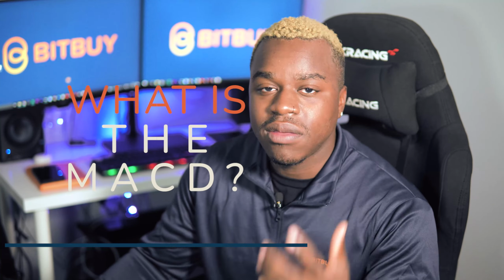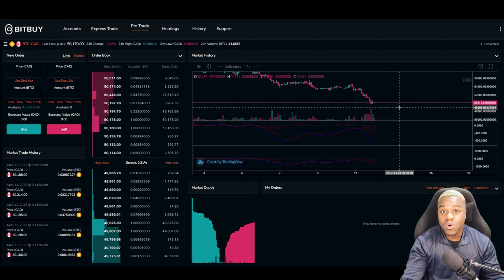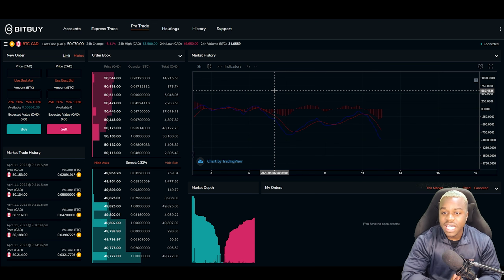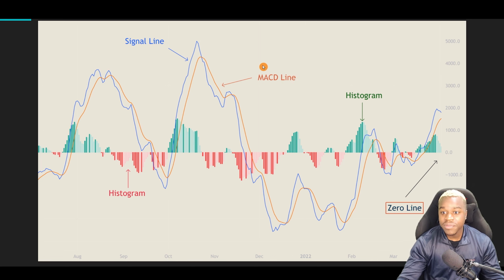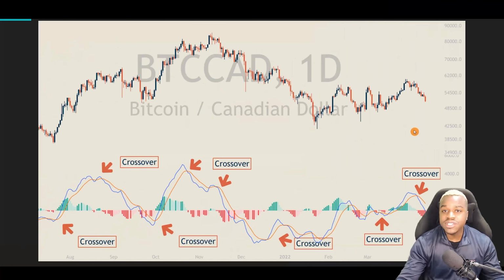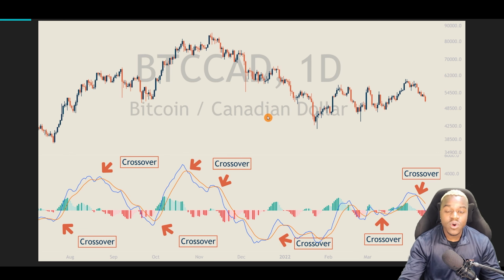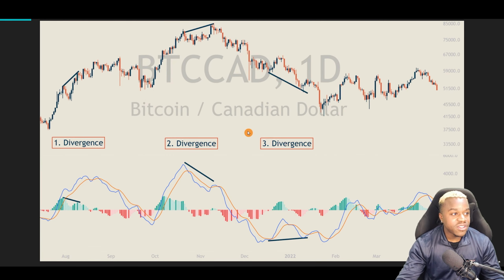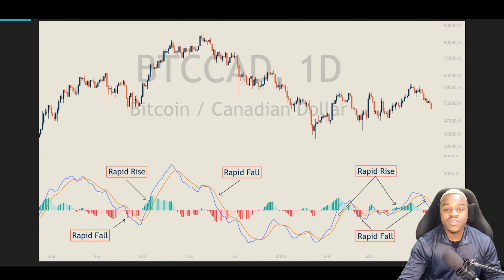How Crypto Traders use MACD (Moving Average Convergence/Divergence)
Learn how traders use MACD to help identify trade entry, exit signals and trend momentum changes.